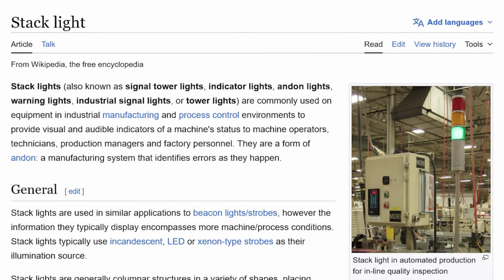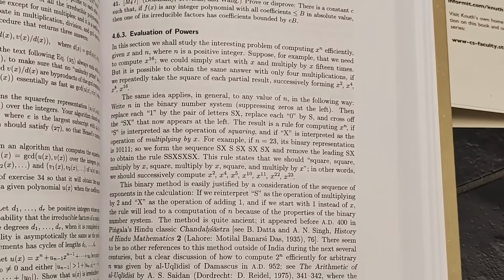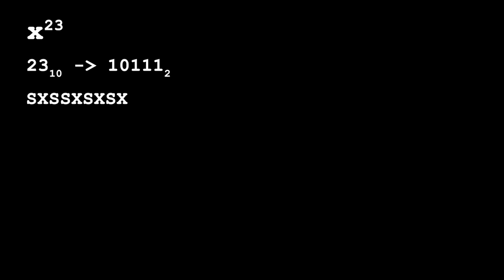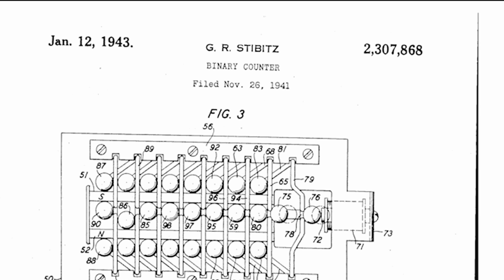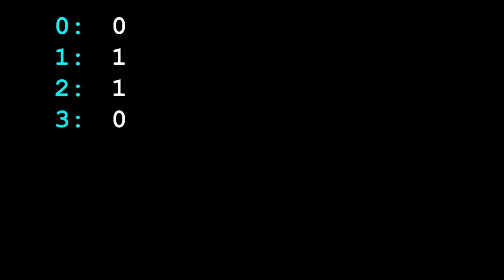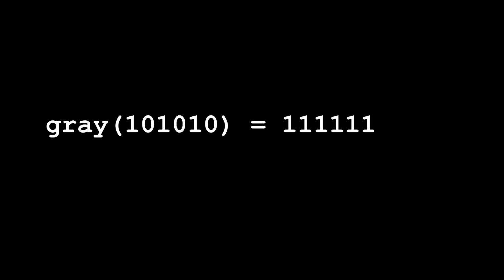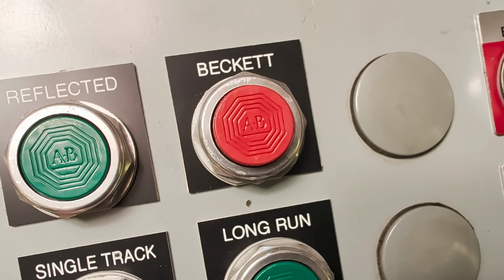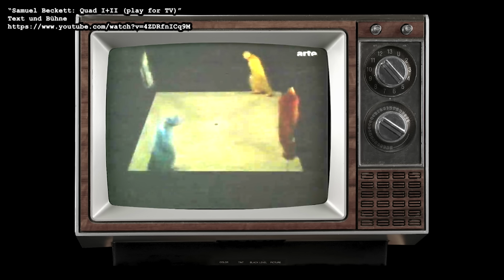The Gray Device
Exploring the wonders of Gray Codes through a little bit of industrial art.